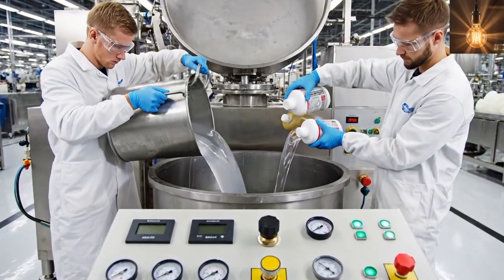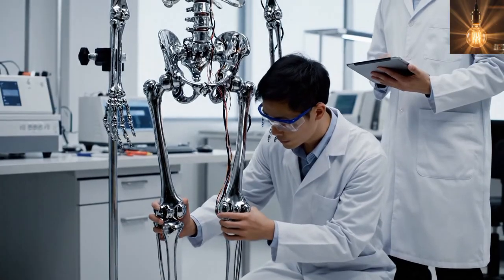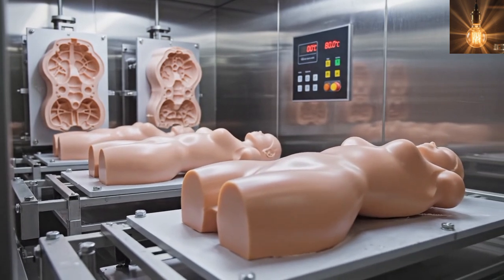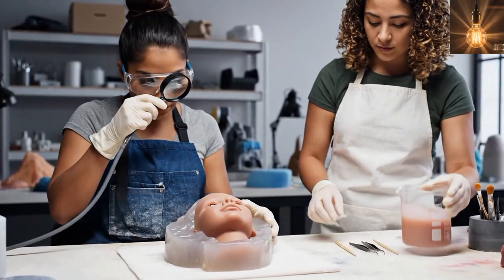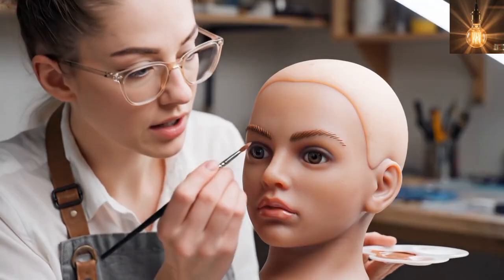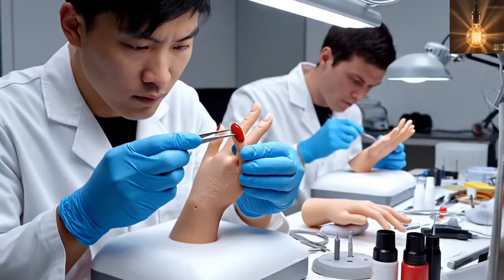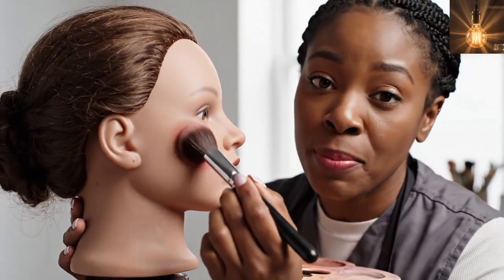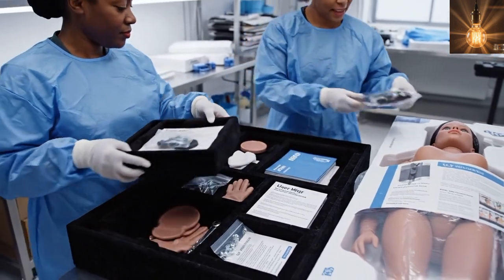How Silicone Human-Like Dolls Are Made in Factory | Full Step-By-Step Manufacturing Process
Explore the complete factory process of how high-quality silicone human-like dolls are manufactured from start to finish.
In this video, we cover every stage — from silicone mixing, body molding, sculpting, assembly, painting, hair implantation, to final quality testing.
Watch how expert technicians bring ultra-realistic silicone mannequins to life using advanced technology and professional craftsmanship.
Perfect for viewers interested in industrial production, molding techniques, robotics, factory tours, and silicone manufacturing.